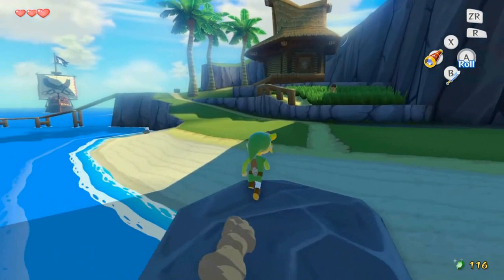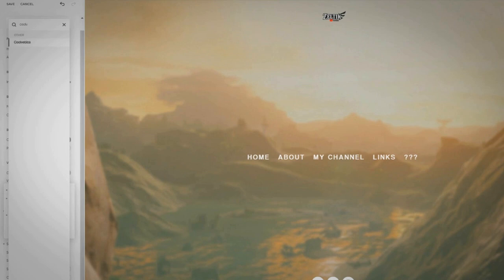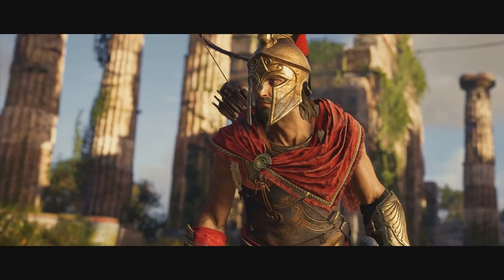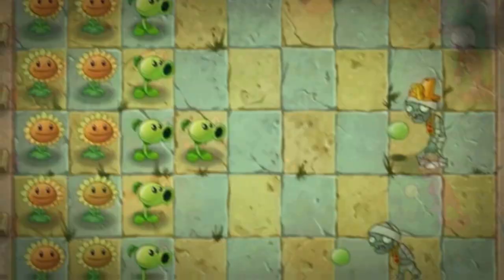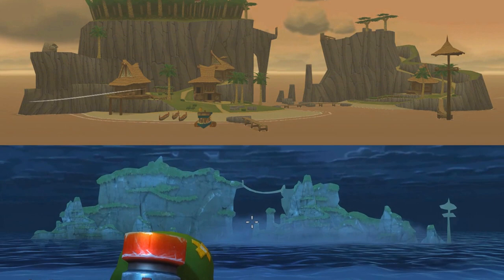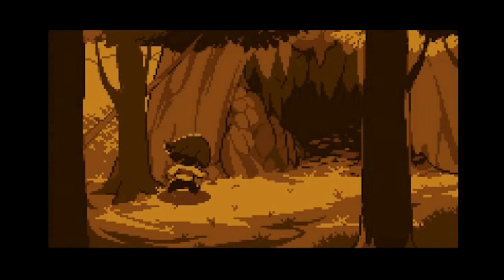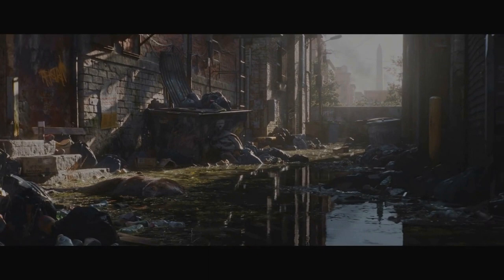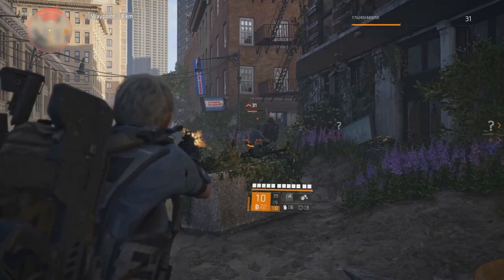Legend of Zelda Easter Eggs in Non-Zelda Games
A look at some Zelda Easter Eggs in other games. From Assassin's Creed to Undertale, what games have nods or references to The Legend of Zelda?

Huge thanks to Tel0s and Gehab for grabbing footage for me!